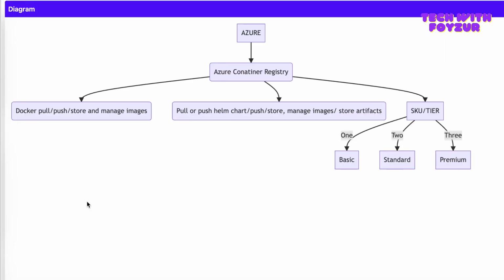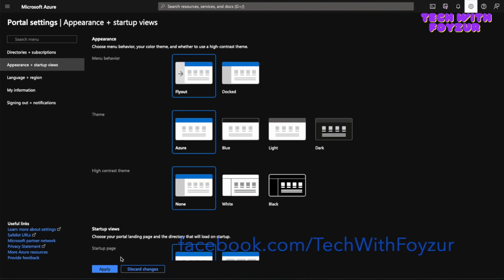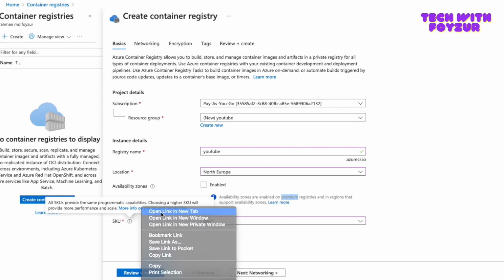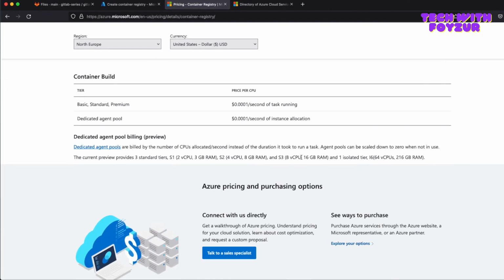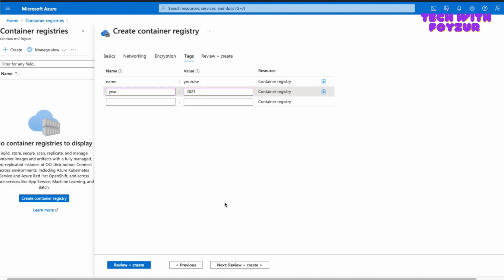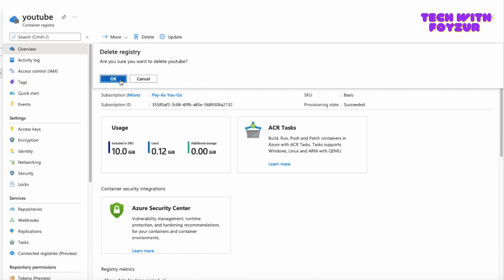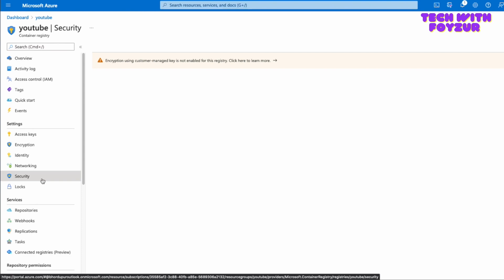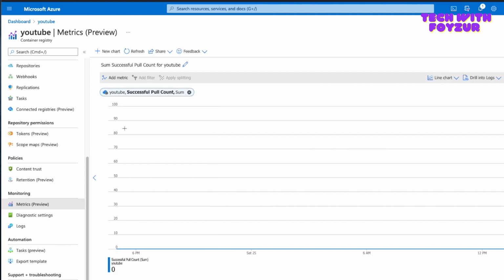Azure Container Registry | Microsoft Azure Cloud | Azure DevOps Tutorial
**CHAPTERS**

00:00 Introduction
02:11 Azure portal
02:49 How to change a theme in the Azure portal
03:29 Azure Container Registry
06:02 Pricing in Azure container registry
13:15 How to lock Azure resources

In this Azure cloud video series, we will go through Azure Container Registry. This is the very beginning of our azure cloud and DevOps journey. In this video, I will walk you through the feature azure cloud provide in different tiers.

ℹ️ Useful Links:
👉 Azure registry content trust: